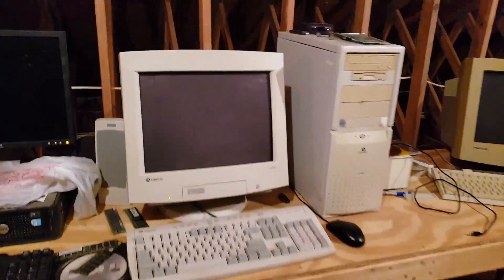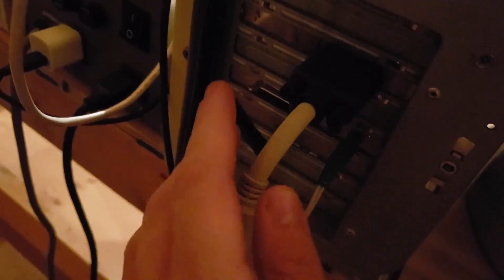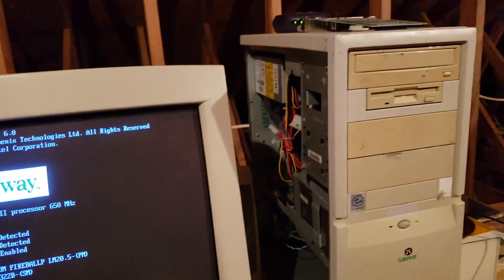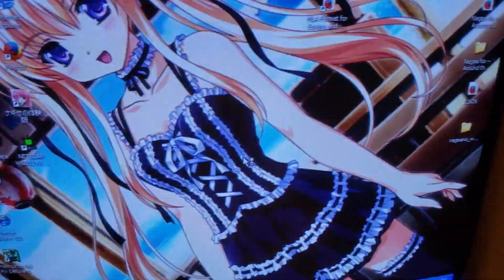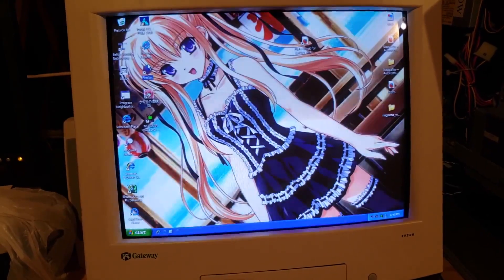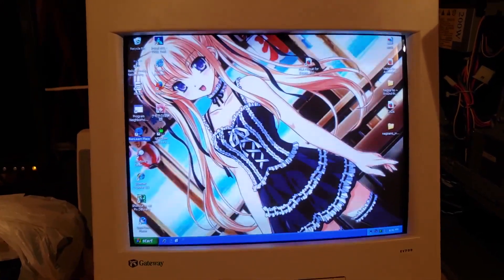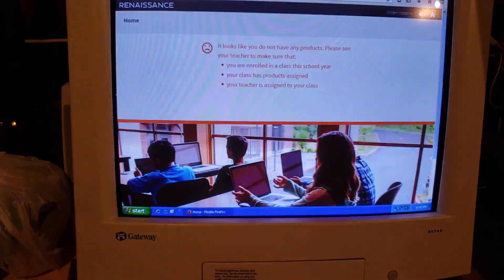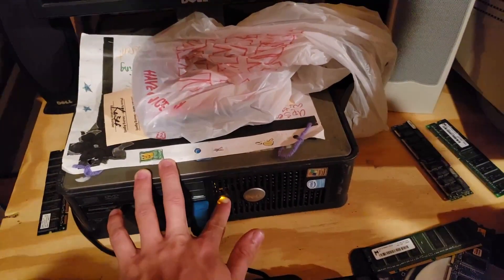Wifi on a Desktop PC